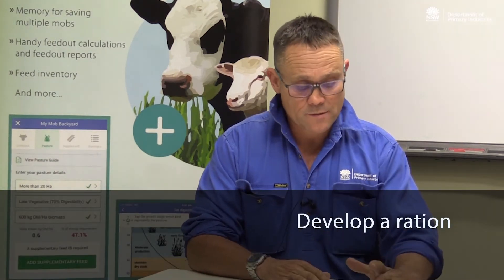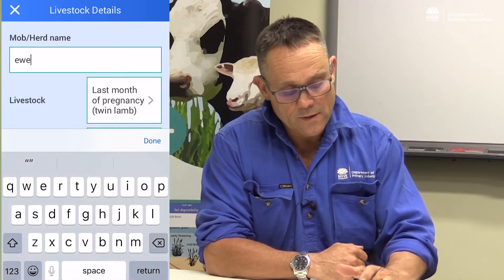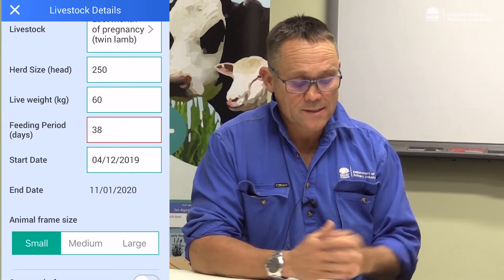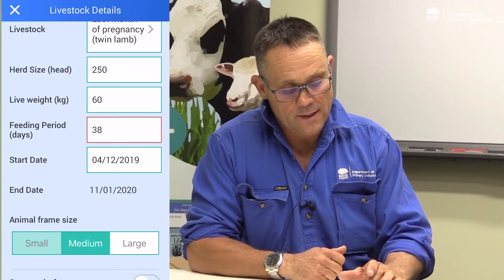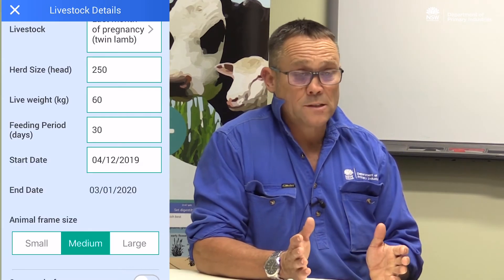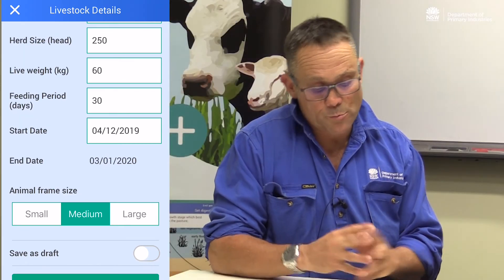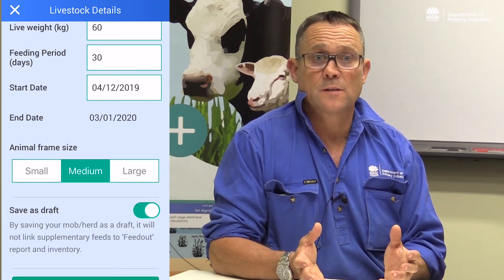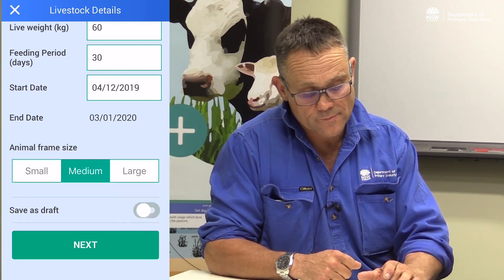Drought and Supplementary Feed Calculator Step 2 - How to Develop a Ration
NSW DPI Livestock Development Officer Geoff Casburn explains how to use the Drought and Supplementary Feed Calculator app - and how to develop a ration.